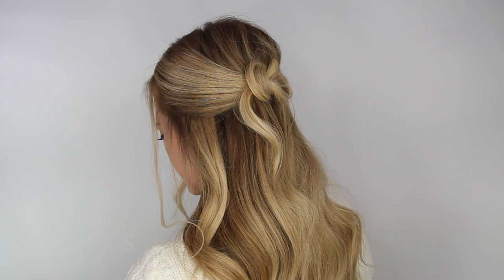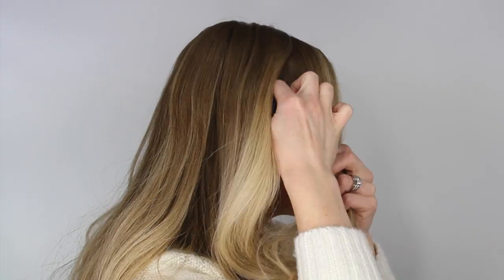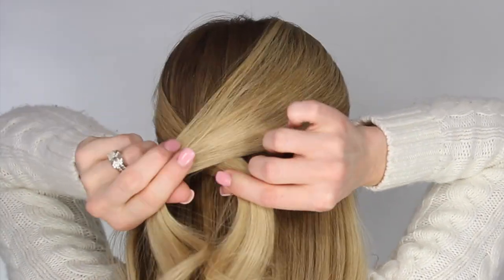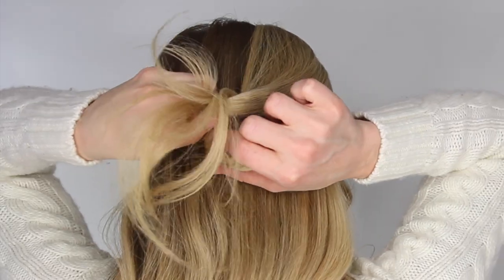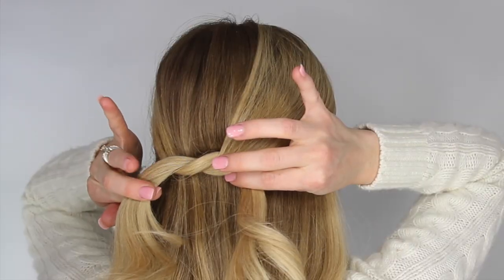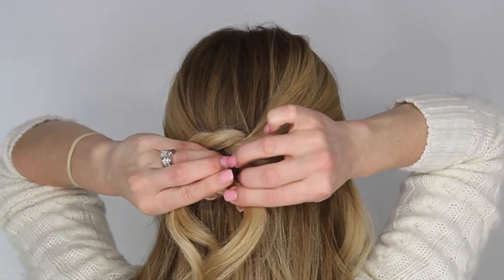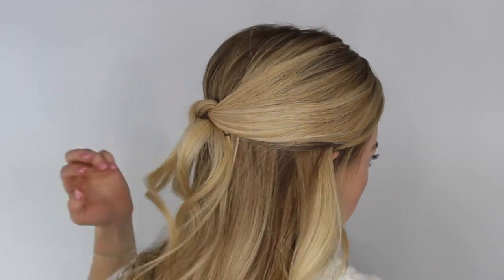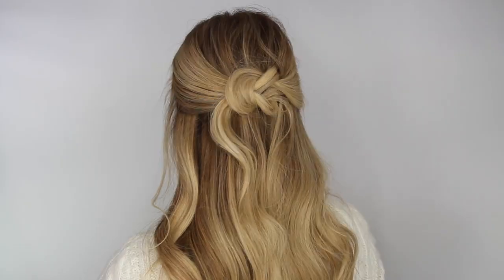Half Up Square Knot | Missy Sue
to see more great hair tutorials!

Use the code LUXYMISSYSUE for extra savings!

Follow Along!